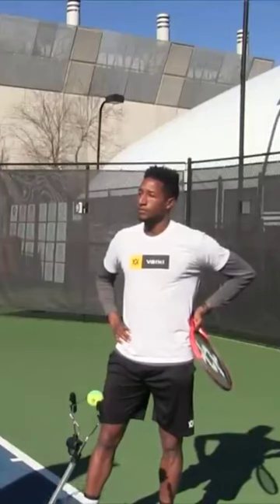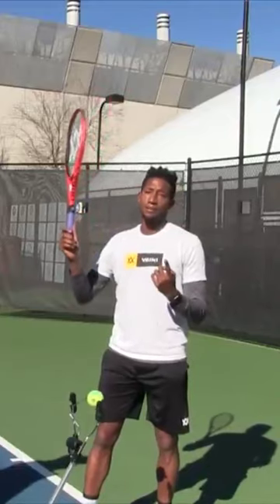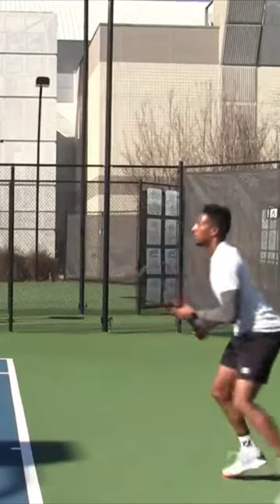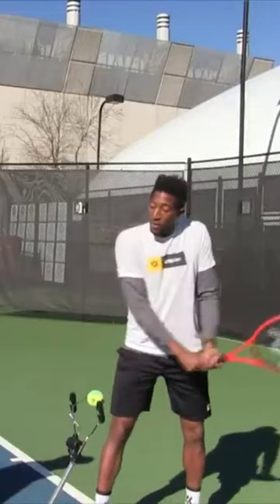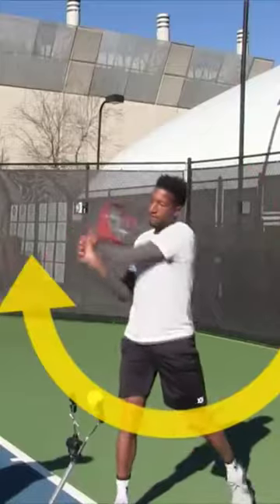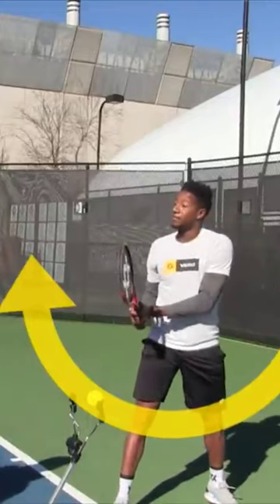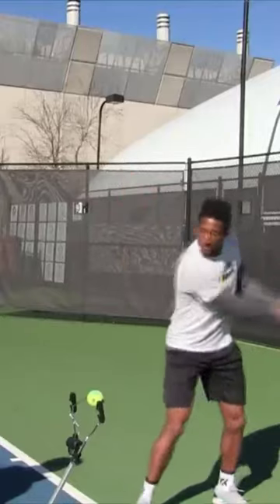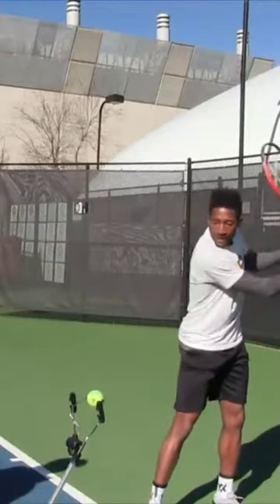Improve Your Two-Handed Backhand with These Techniques!